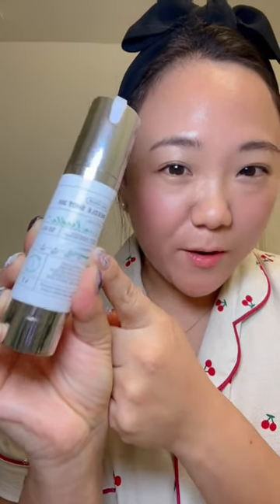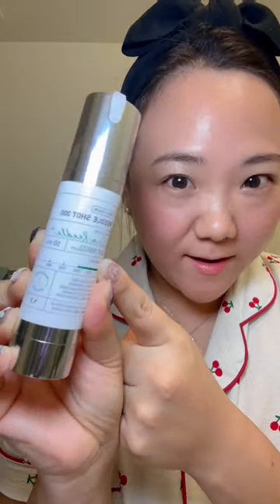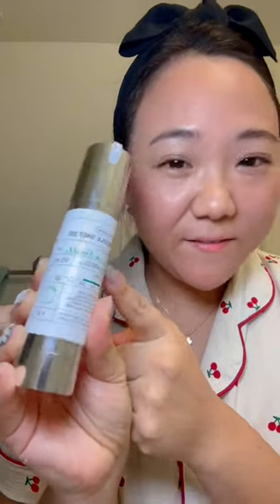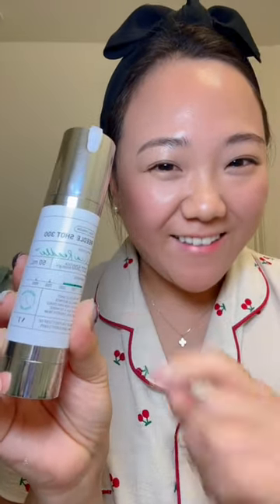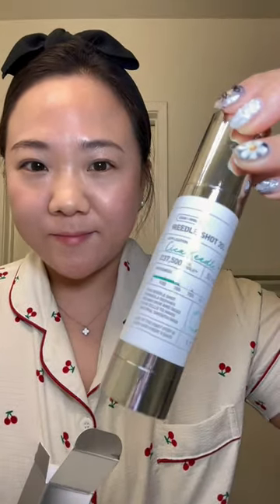Trying the ✨VIRAL✨ Reedle Shot by VT Cosmetics! MICRONEEDLING in a bottle?!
Reedle Shot 100, 300, 700
~ Amazon